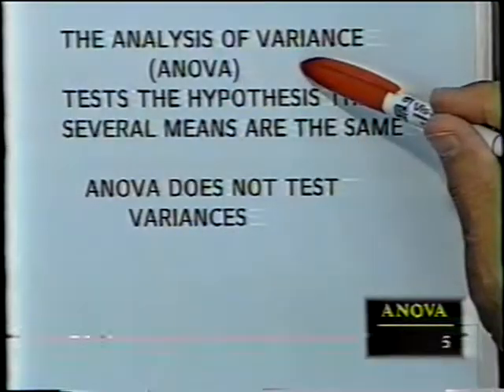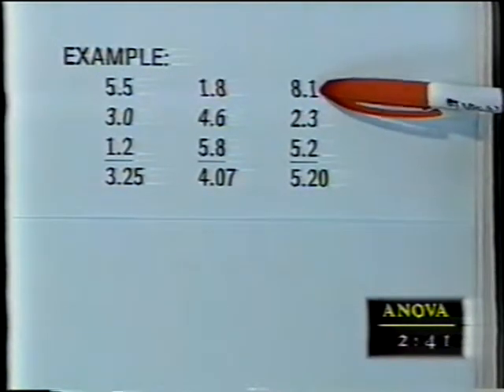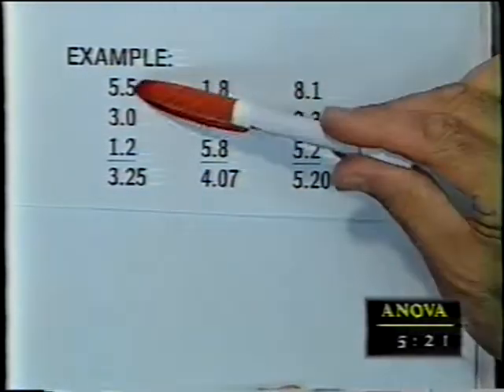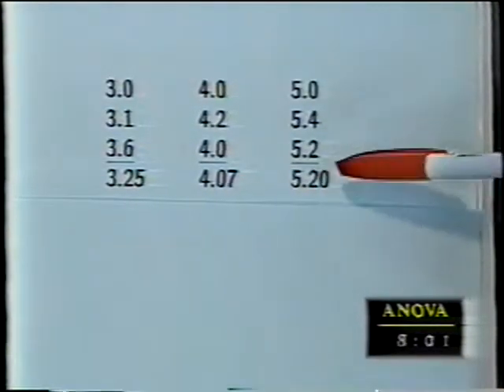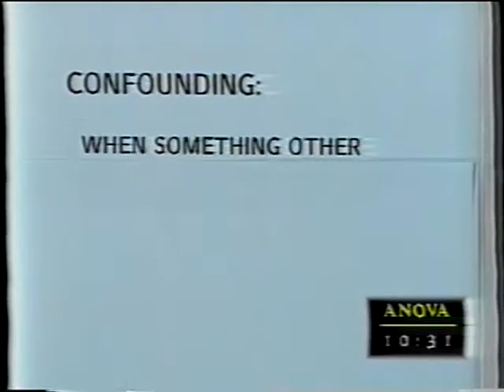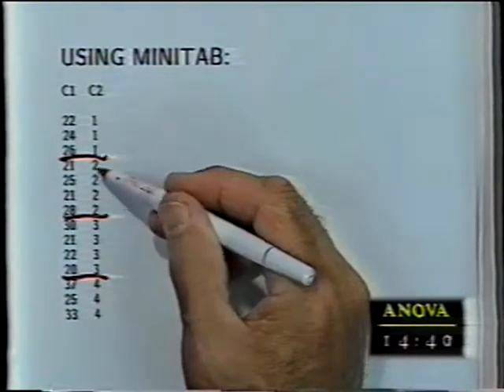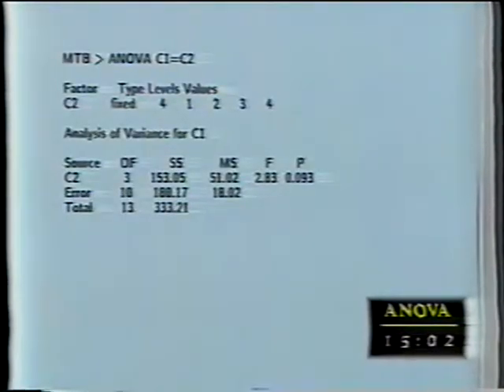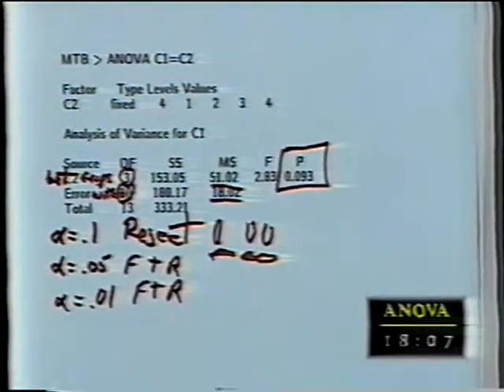STATISTICS 19 ANALYSIS OF VARIANCE